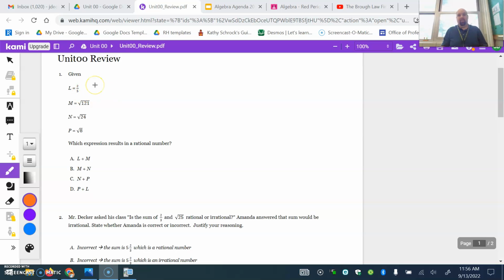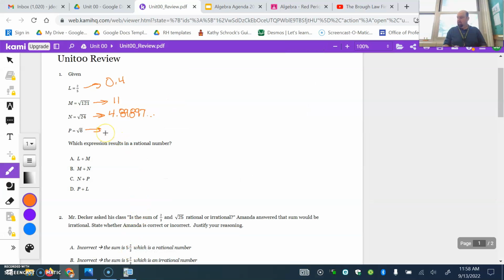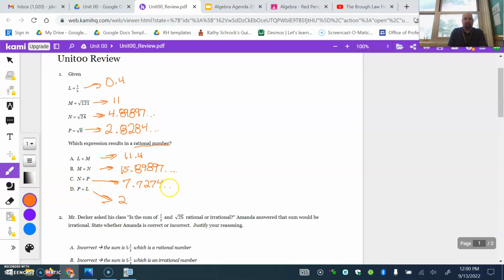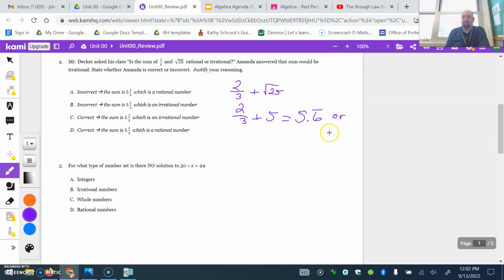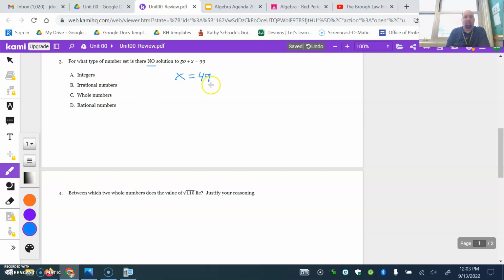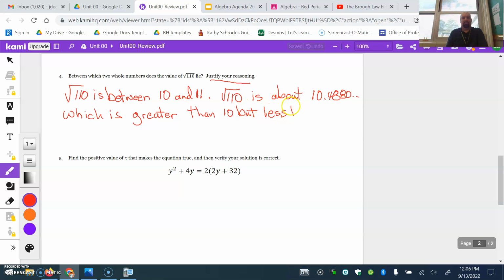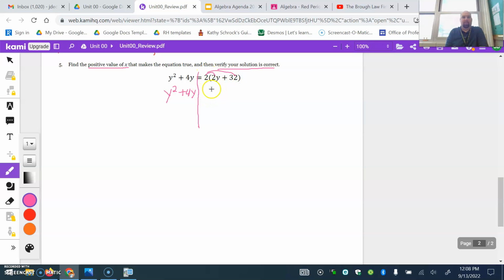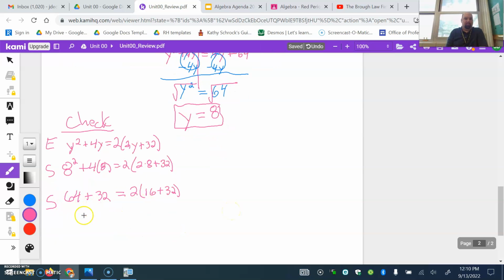HW #6 Help video